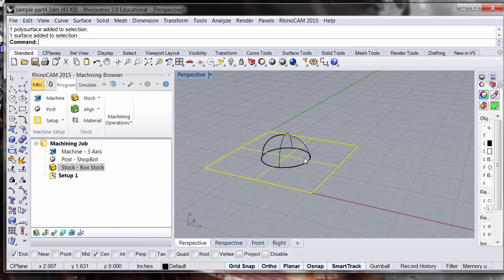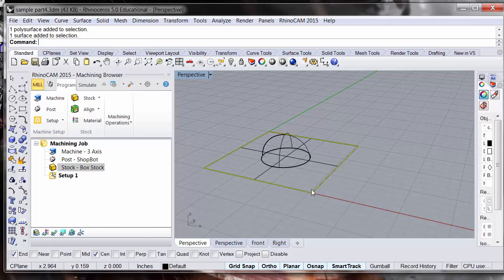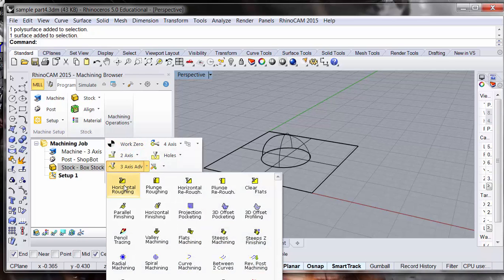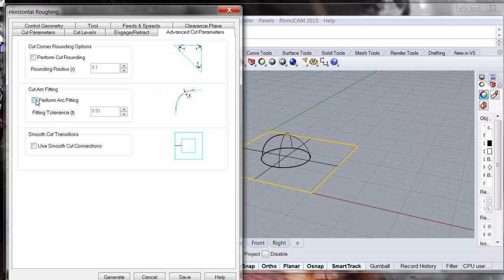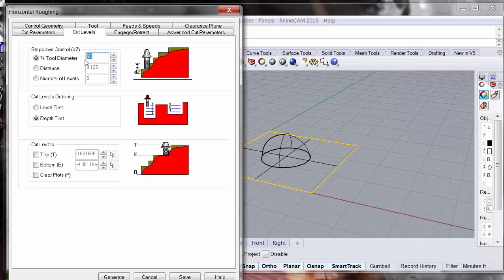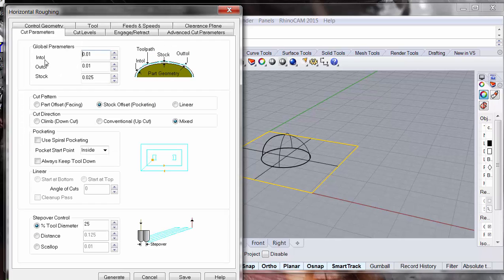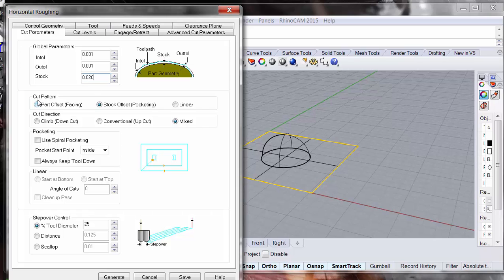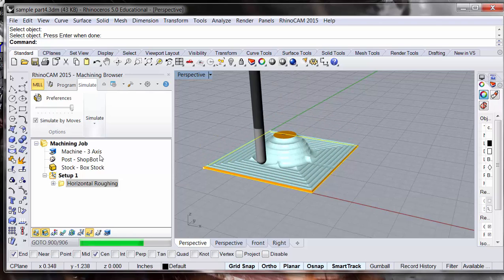RhionCAM Horizontal Roughing